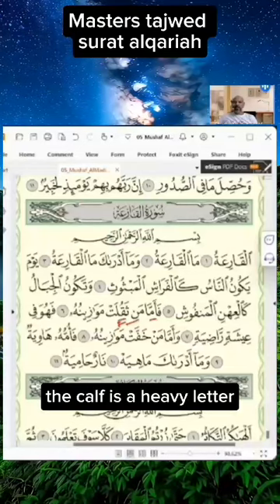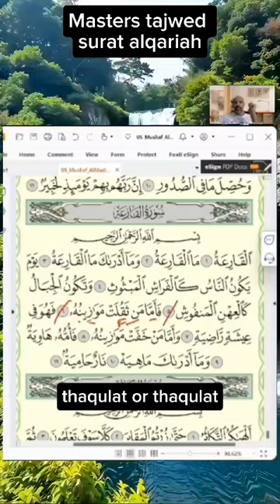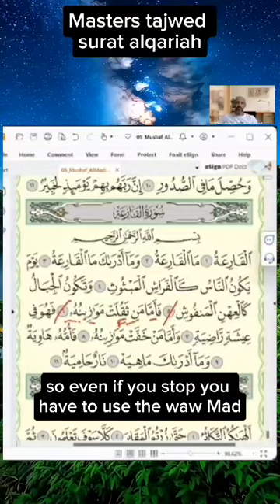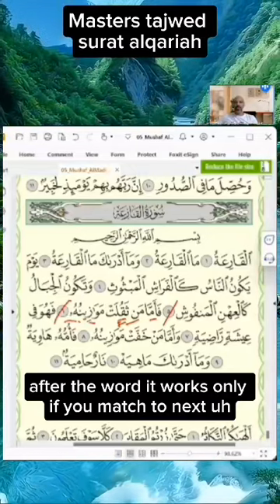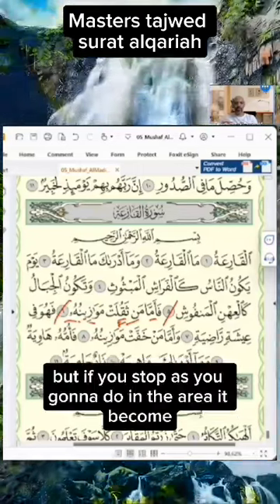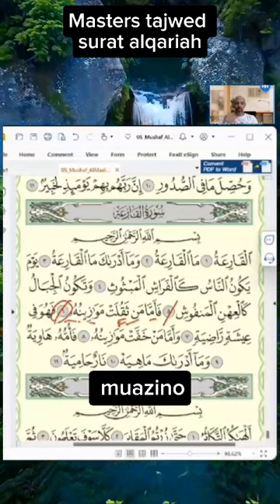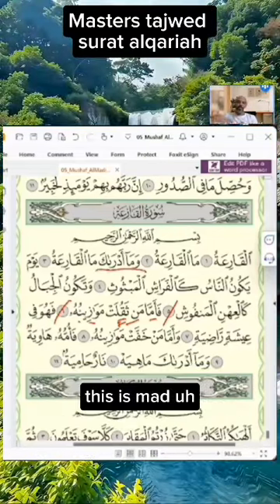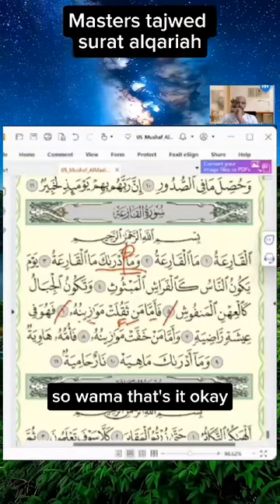Master Surat Al-qayiah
Unlock the Quran's beauty, bit by bit, with our comprehensive English learning program!

Whether you're a curious beginner or a dedicated student, embark on a guided journey through the Quran with:

Tajweed mastery: Learn proper pronunciation and recitation techniques, step-by-step, from leading Arabic scholars.
Interactive lessons: Dive into engaging multimedia activities that make learning fun and effective.
Clear English explanations: Gain deep understanding of the Quran's meaning and context without needing Arabic fluency.
Comprehensive learning path: Progress from reading fundamentals to advanced comprehension and memorization.
High-quality resources: Enjoy crystal-clear videos, detailed guides, and supportive community forum.
No matter your age or background, our program empowers you to:

Connect with the Quran's divine message on a deeper level.
Recite verses with confidence and accuracy.
Memorize passages for a powerful spiritual connection.
Strengthen your faith and Islamic knowledge.

Improvements:

Focus on benefits: The revised description highlights how viewers can benefit from the program, like connecting with the Quran, mastering Tajweed, and strengthening their faith.
Clear call to action: It encourages viewers to take the next step with a specific offer and website link.
Engaging tone: Active voice and strong verbs create a more inviting and dynamic feel.
Keywords: The description incorporates relevant keywords for viewers searching for Quran learning resources in English.